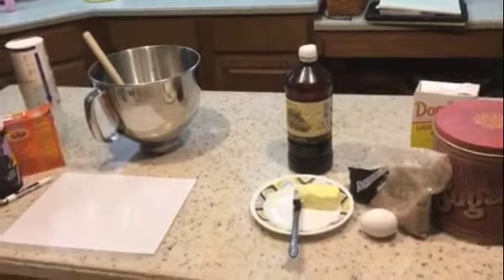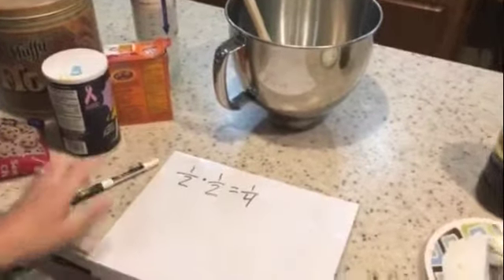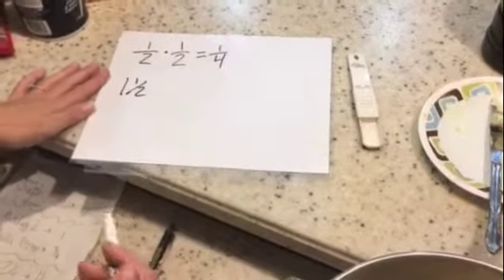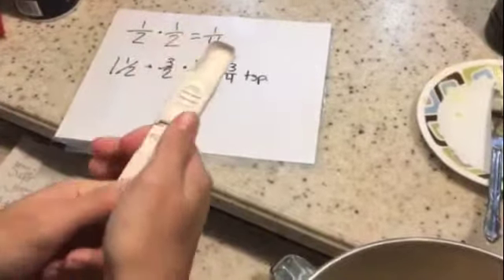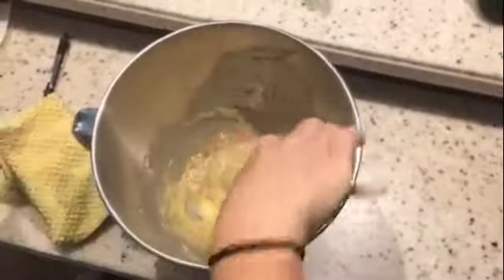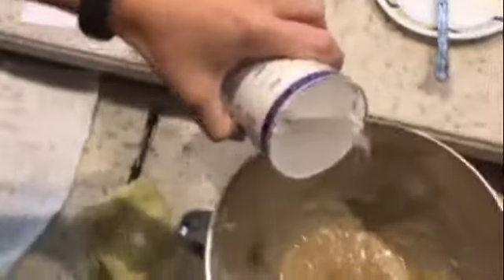Cooking with Fractions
Baking a batch of cookies with half of each ingredient requires some work with fractions.